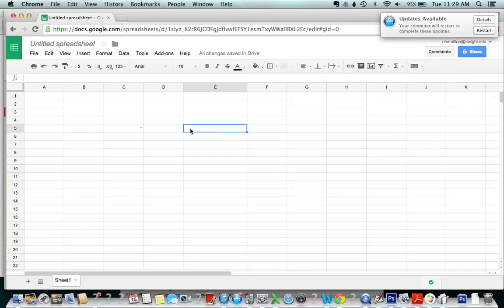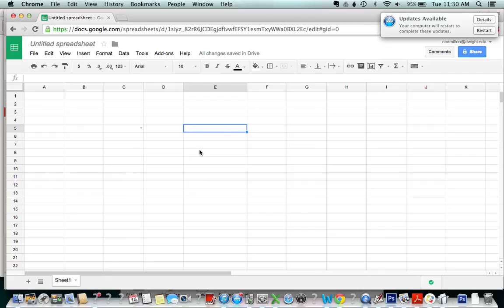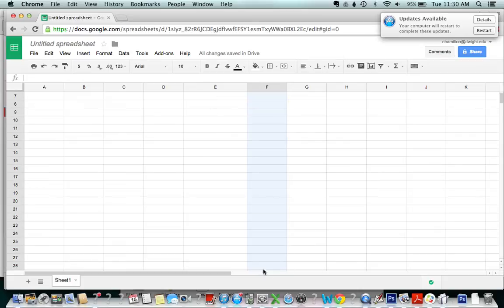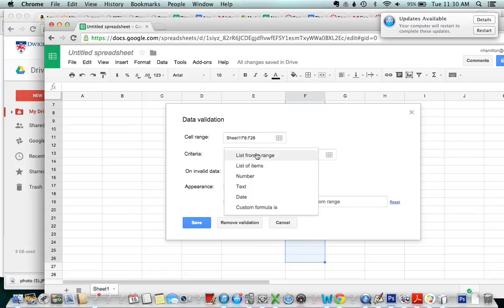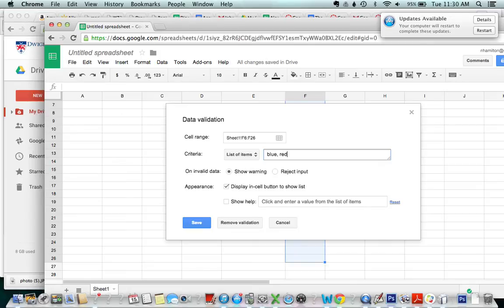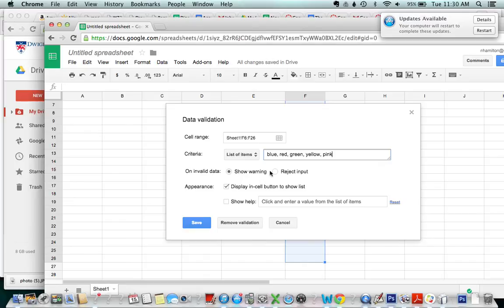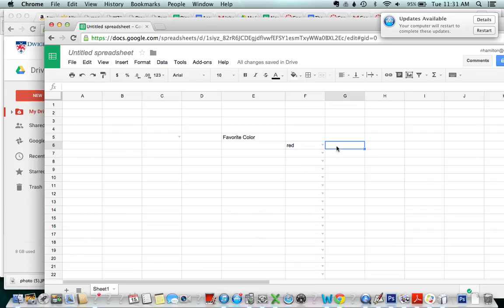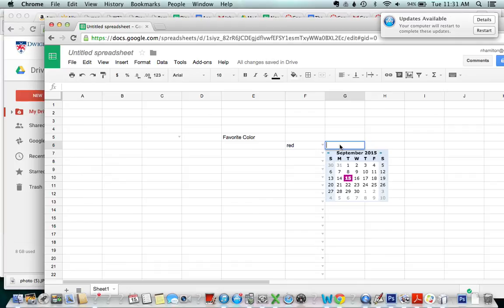How to Create a Drop Down Menu and Calendar in a Google Spreadsheet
How to create a dropdown menu and calendar in a Google Spreadsheet